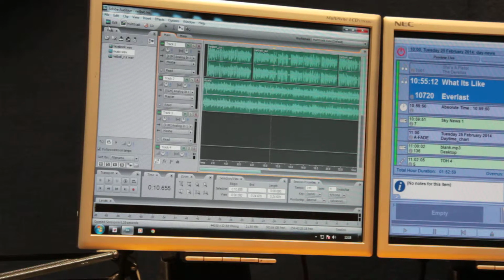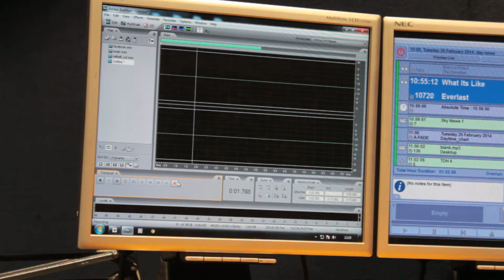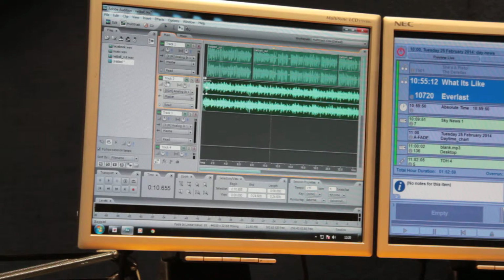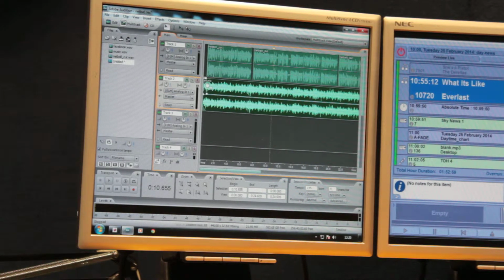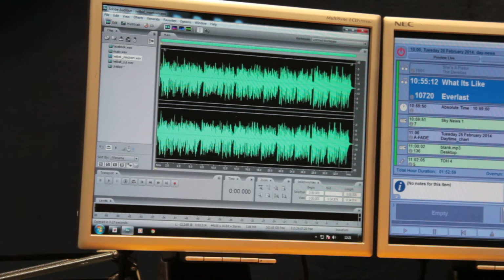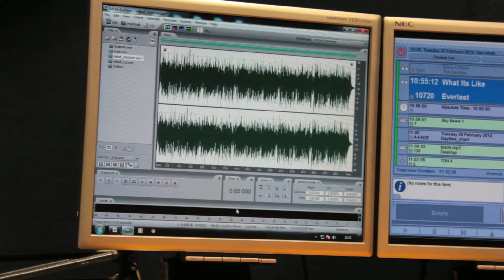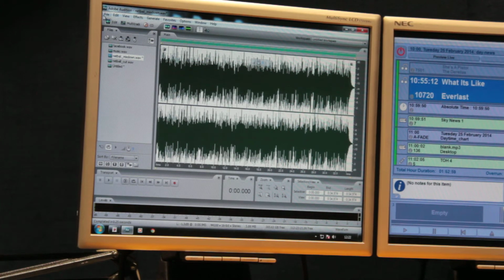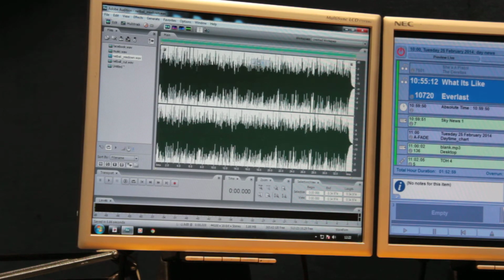Training video: Basics of creating a jingle or advert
Phil guides you through creating a basic advert in Adobe Audition.